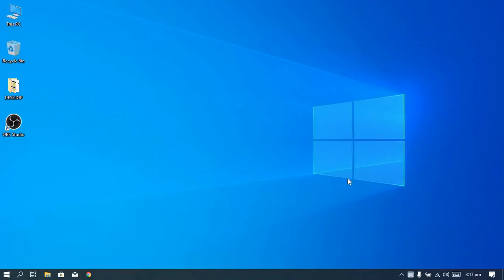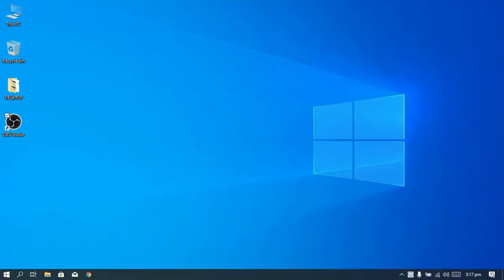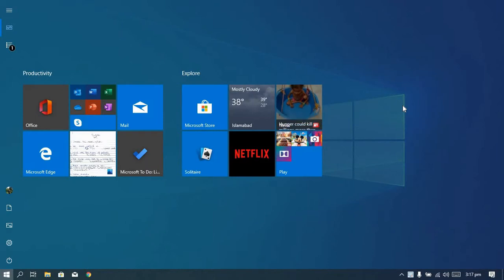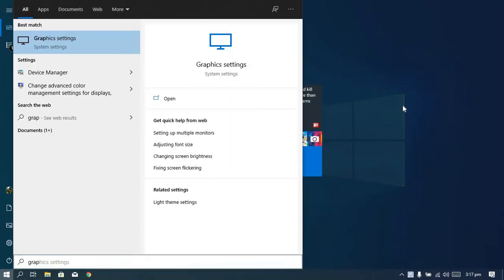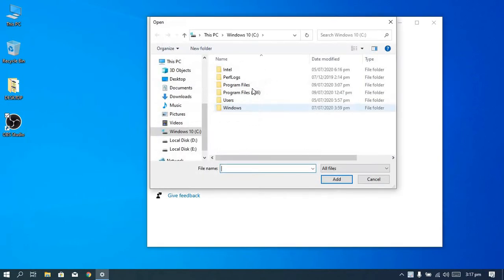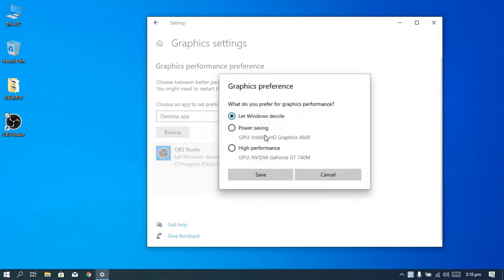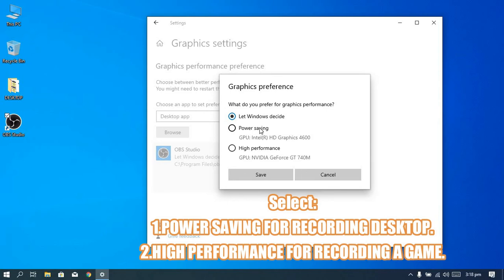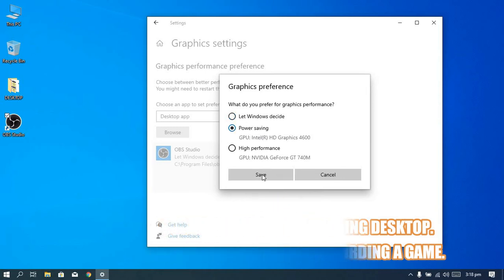HOW TO FIX THE BLACK SCREEN IN OBS STUDIO